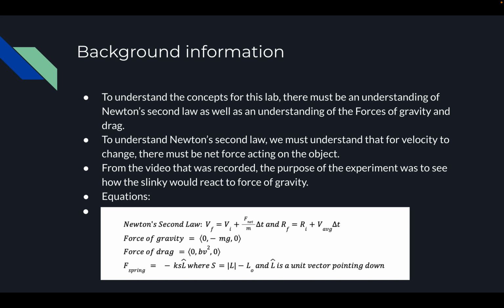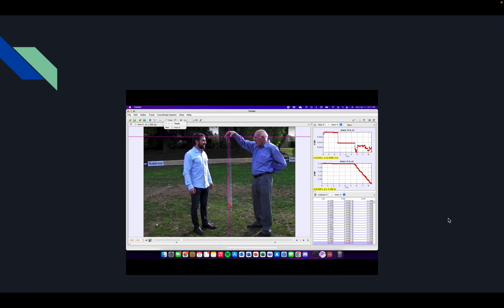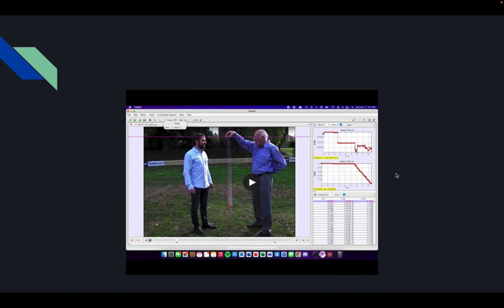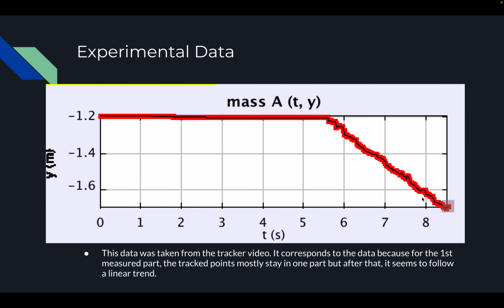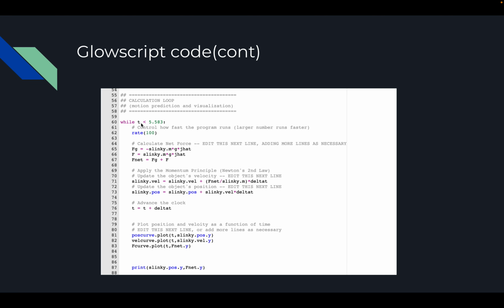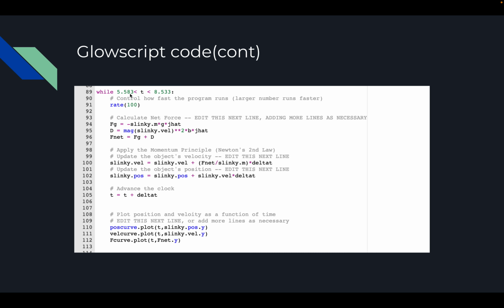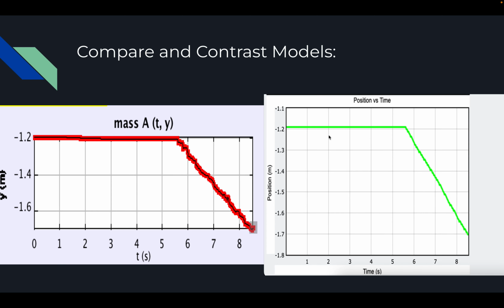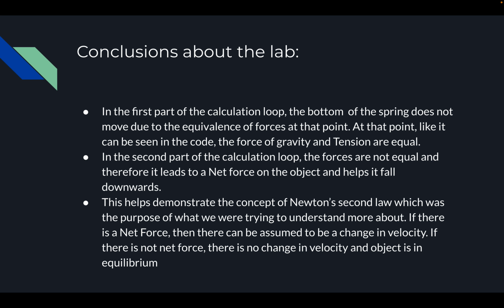PHYS 2211 Lab 5-Choose Your Own Adventure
-Samay Patel
-Section K
-Alicea Munoz